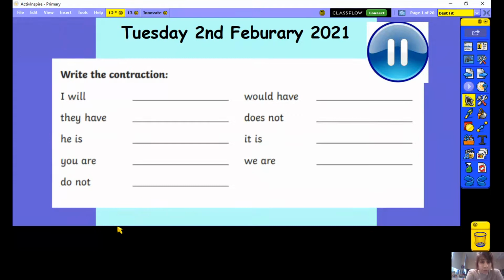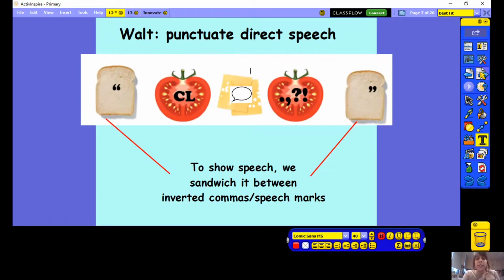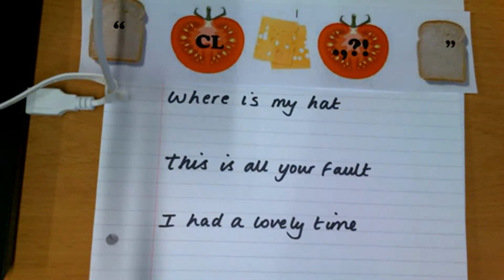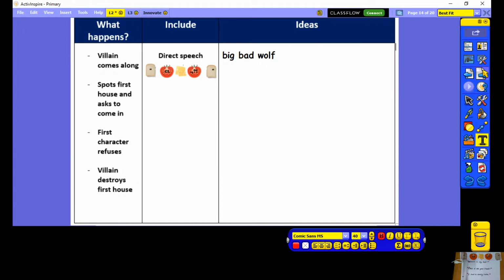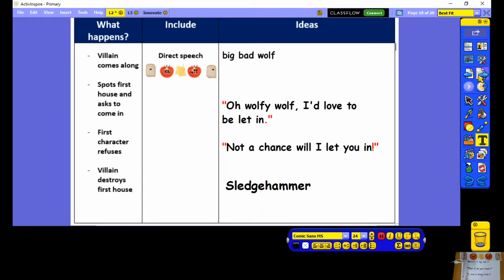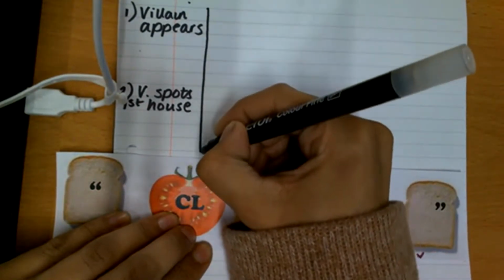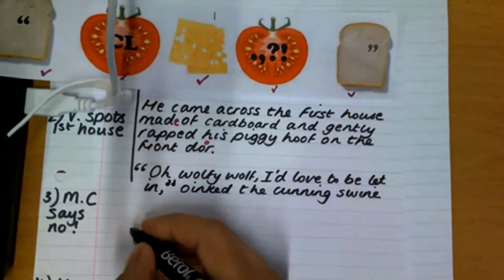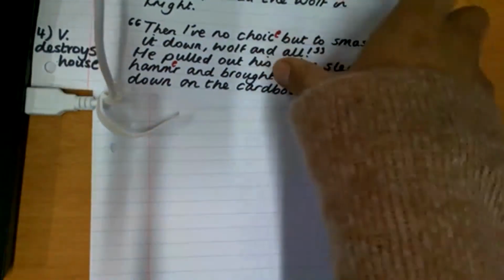Writing 2 2